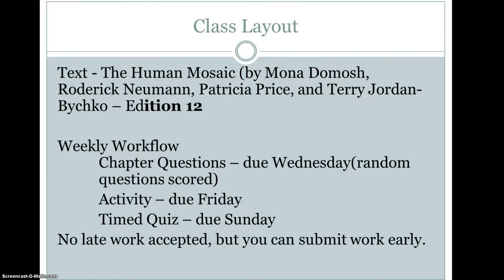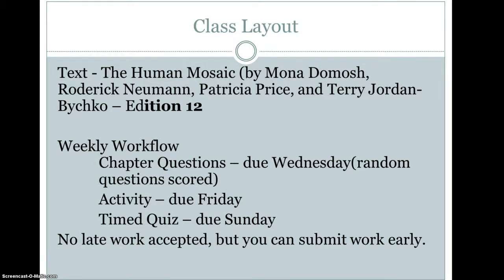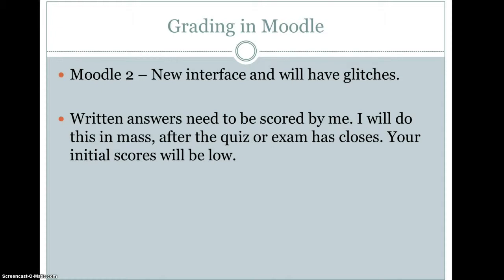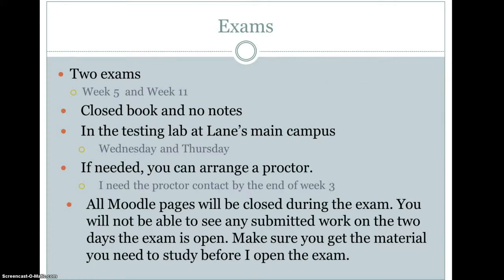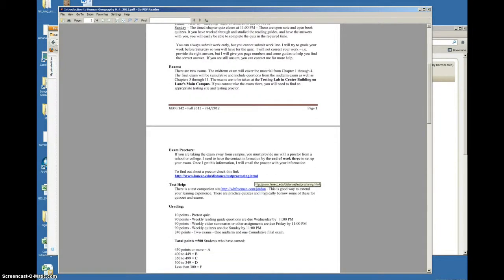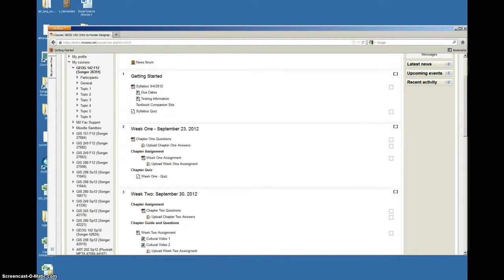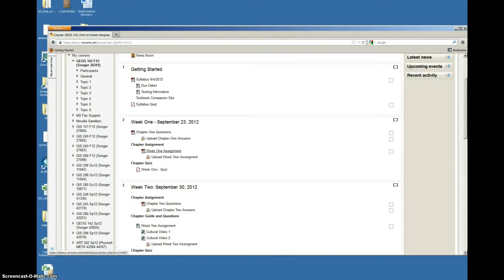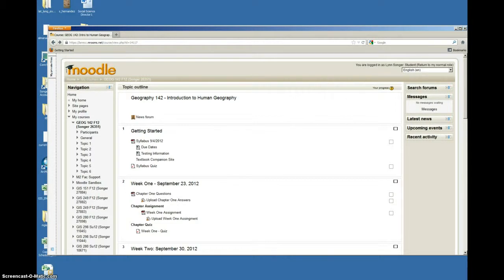Welcome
Welcome to Human Geography